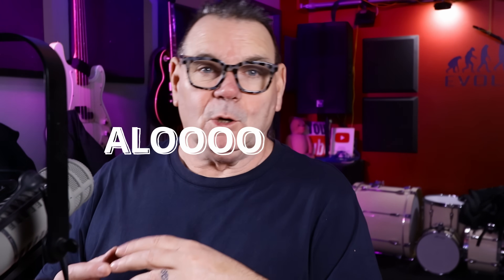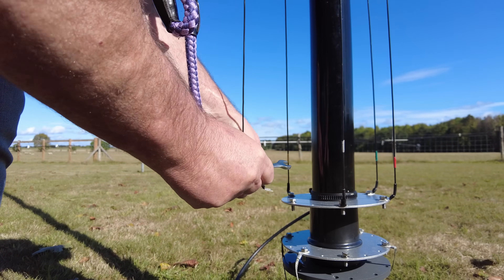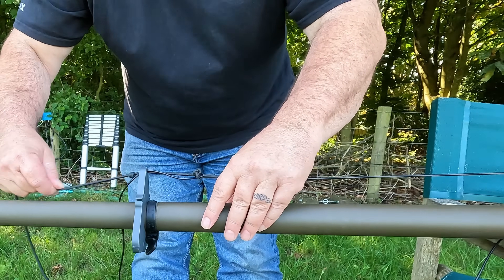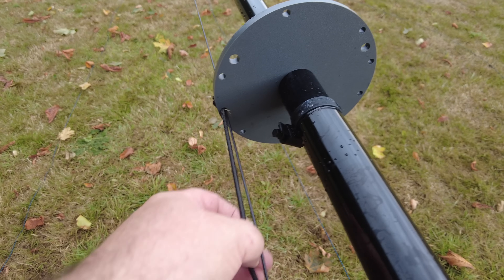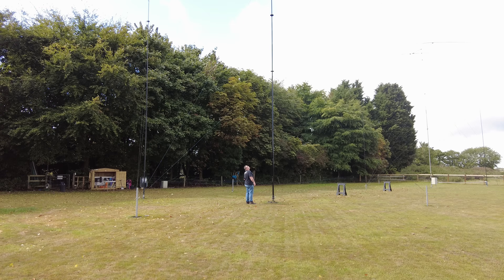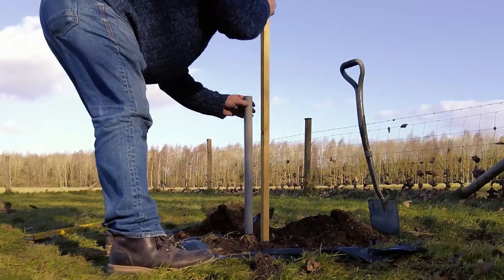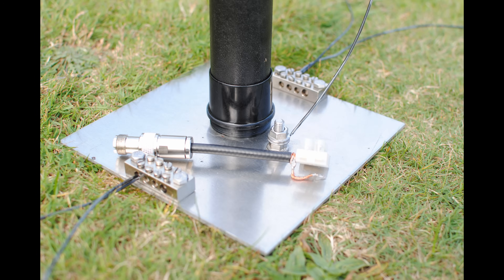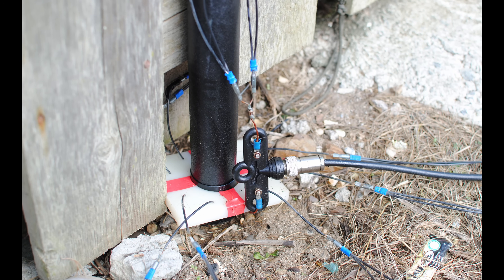Overcoming Antenna Fear - Conquering Complexity (DX Commander)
Many people approach antenna building with a sense of uncertainty - sometimes even fear - especially when it’s unfamiliar, physical, and expected to work first time in the real world.

This video isn’t a build guide. It’s an explanation of why details matter, why learning removes complexity, and why confidence grows once you understand what you’re actually doing.

Take a DX Commander for example. A simple, well-understood RF design, but the skills involved – knots, connectors, digging, radials, weather-proofing – aren’t always obvious if you’ve never done them before. That doesn’t make the antenna complicated. It means the experience is learned.

Some people will skim instructions and be on the air in hours. Others need to see what “good enough” looks like before they trust themselves to start. This video is for both.

It isn’t rocket science - it’s RF science.

Enjoy your radio.